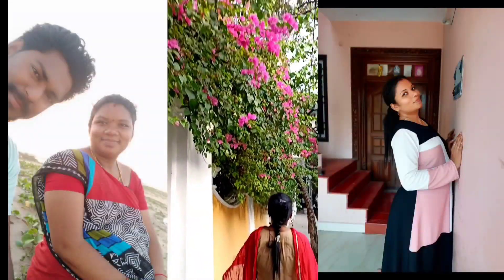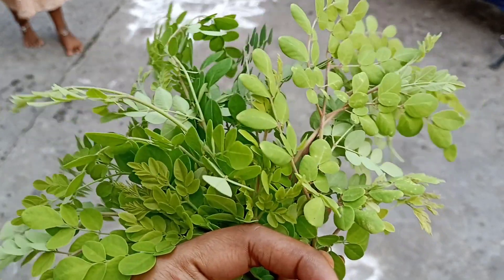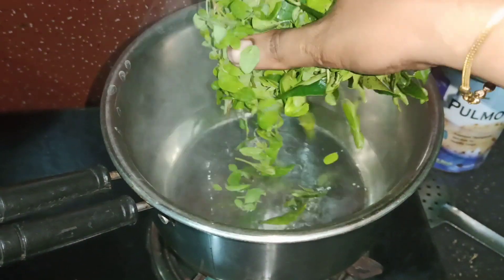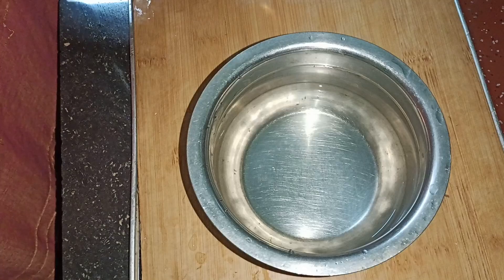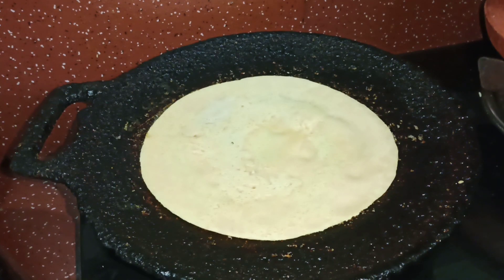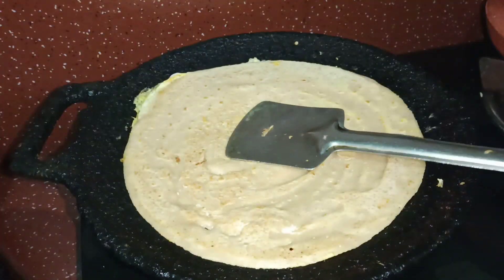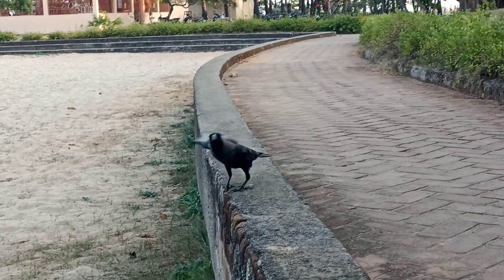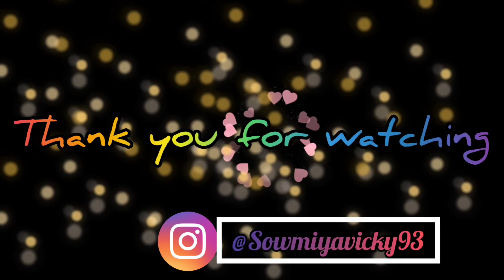Day 18/100 Normal food weight lose challenge vlog 💪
I'm on Instagram as @sowmiyavicky93. Install the app to follow my photos and videos.

100 days weight-loss challenge